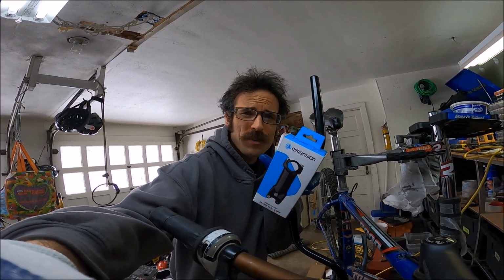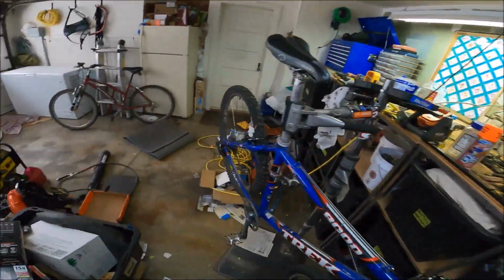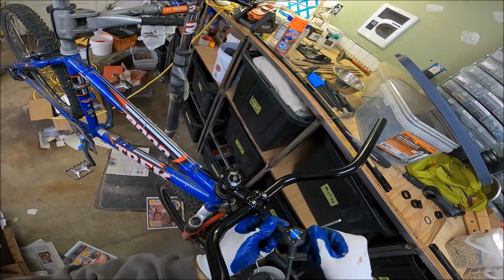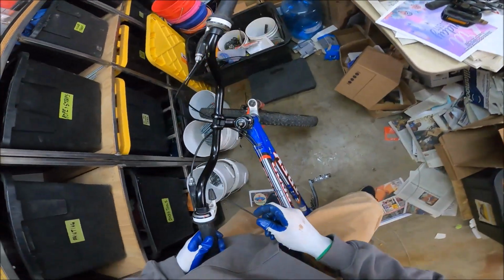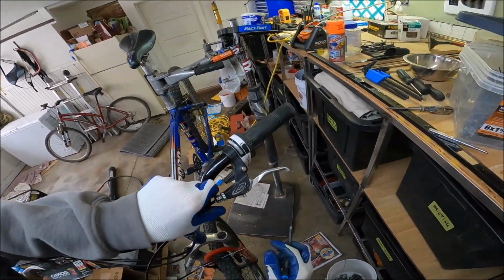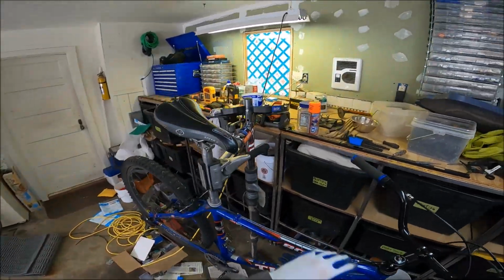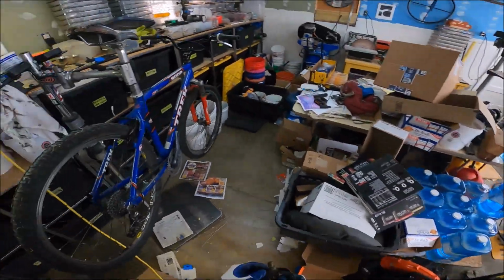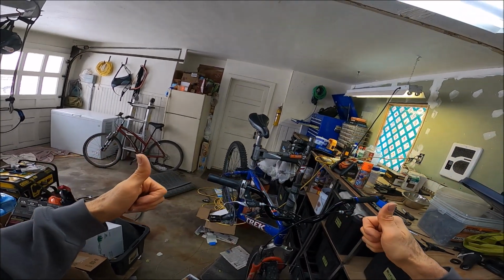Watch me raise my handlebars on my bike in under an hour!